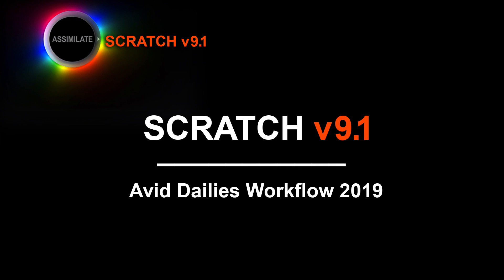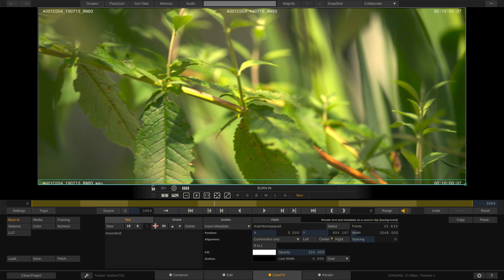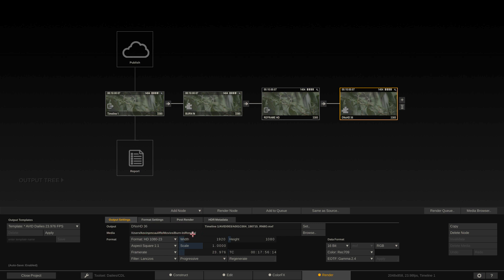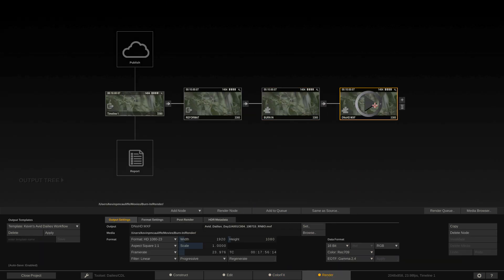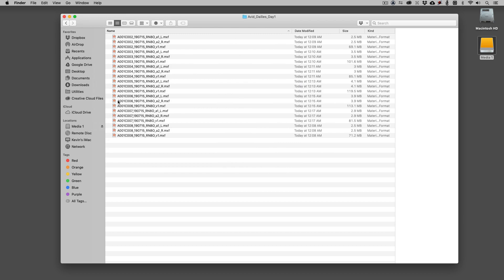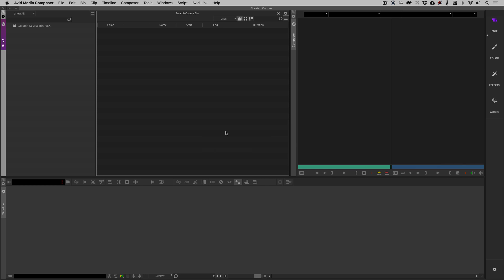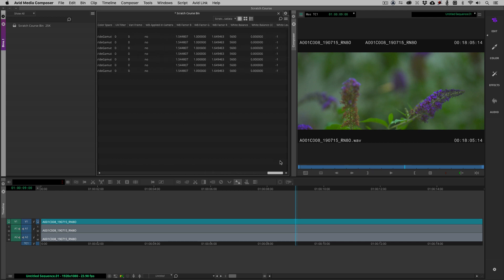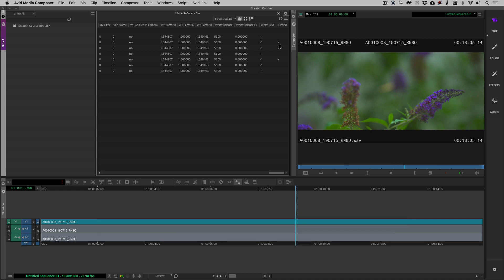SCRATCH v9 & Avid Dailies Workflow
Learn how to automatically transfer all source camera metadata incl. Sound TC, SoundRoll, Scene, Take and even Circle Take information into Avid Media Composer.
Kevin P. McAuliffe shows you how to setup your output tree for framing, metadata burn-in, and DNx MXF render in an Avid Dailies worklfow with SCRATCH.